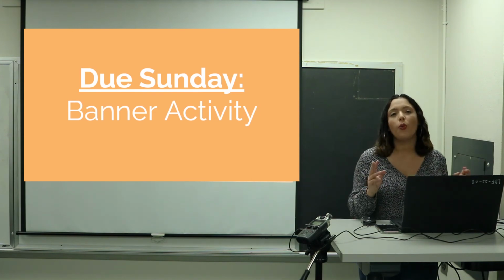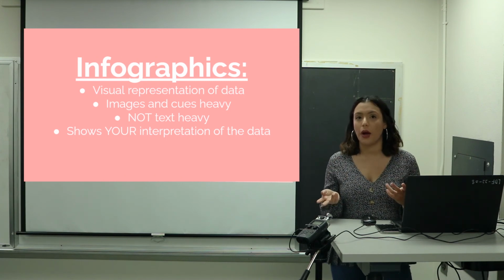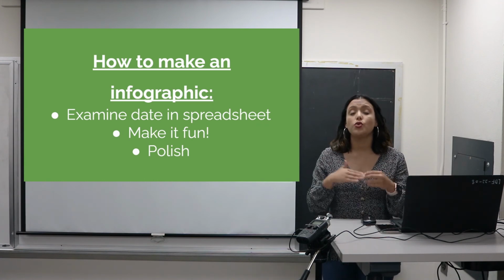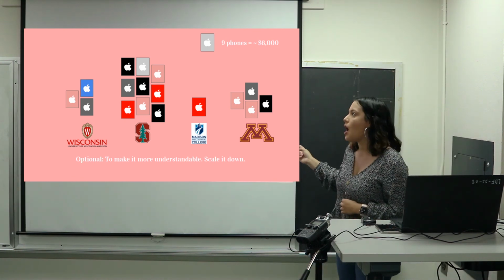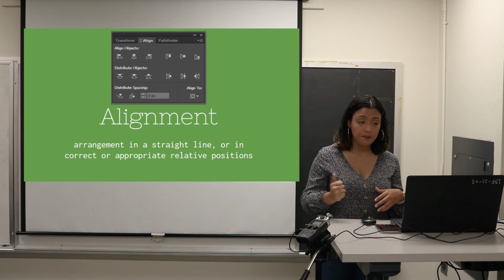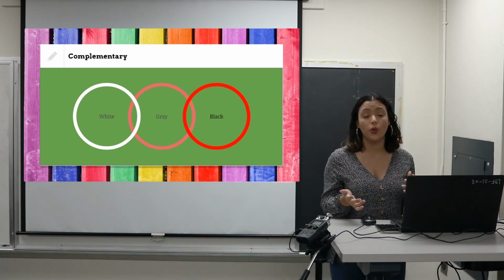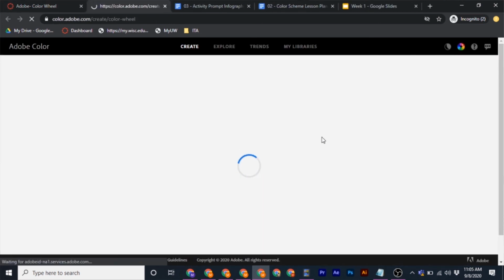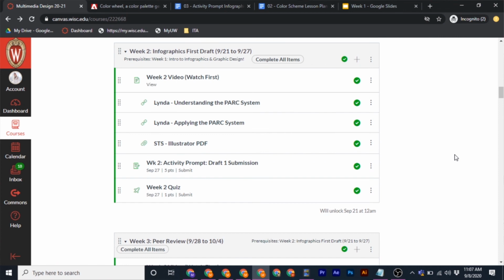Week 1 | Release Video | Multimedia Design